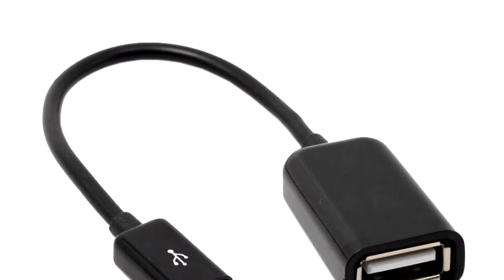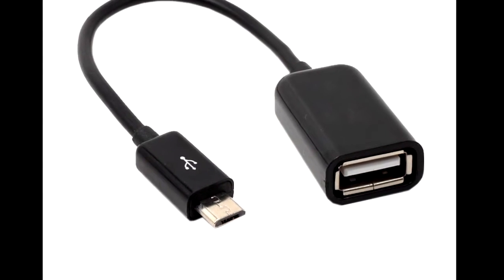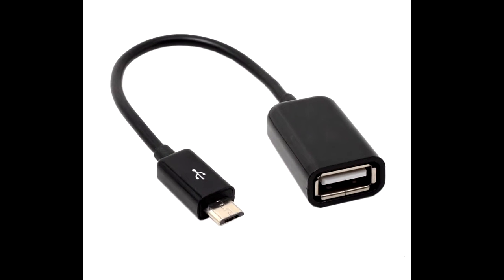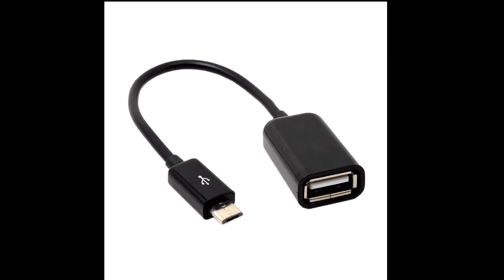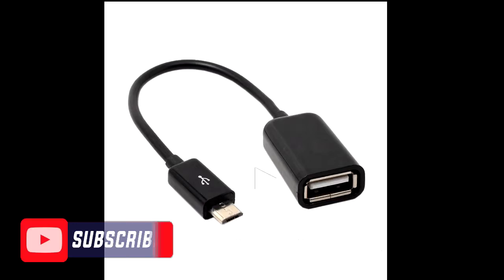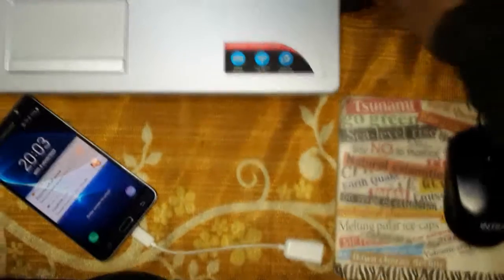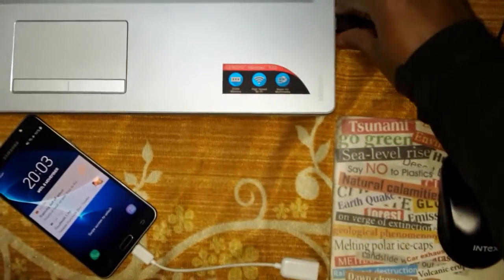How To use Mouse in SmartPhone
At 250 Rs
At 200
At 80

Power Bank

Mi 10000mAH power bank
Intex 110000mAh power Bank
Lenovo 13000mAH power bank

External HDD

Portable External HDD
Portable External HDD Seagate

Book

Sita - Warrior of Mithila
This is not your Story